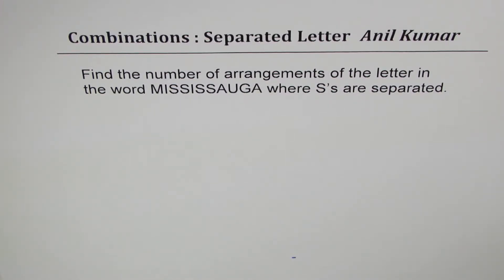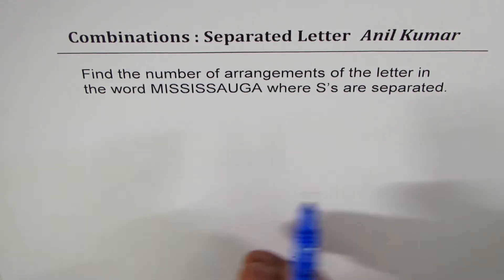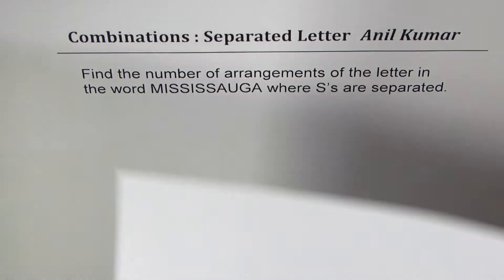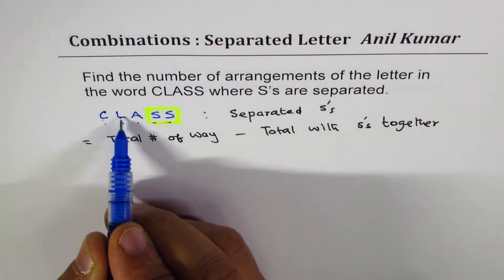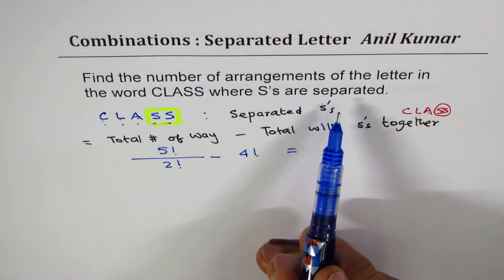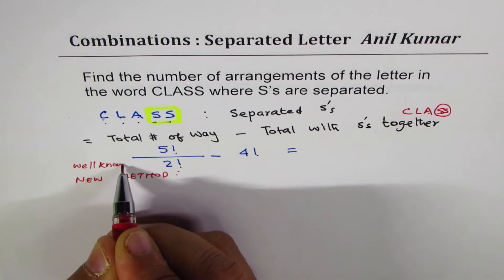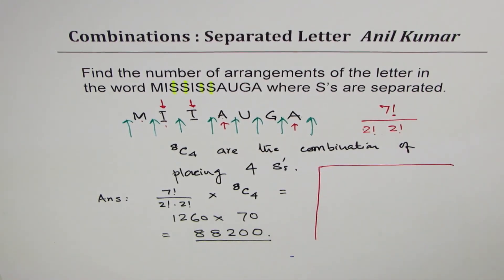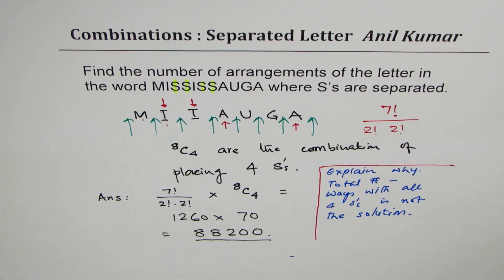Find the COMBINATIONS of words in MISSISSAUGA where s is separated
Number of ways S's are separate means that SS cannot come together, SSS cannot come together and even SSSS cannot come together in the word MISSISSAUGA.
Combinations with Some Identical Items is an important concept which has been discussed with easy to understand approach. The number of combinations with p similar items is p + 1. The Best Videos on Combination
Organized Counting
Fundamentals of Counting Principles
Permutations and Factorials